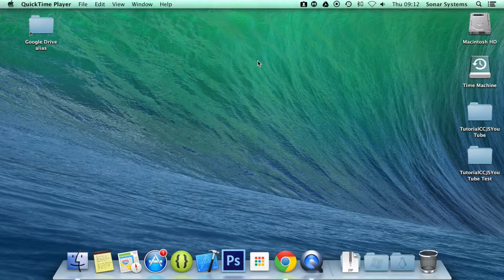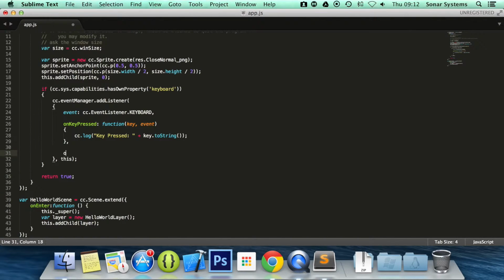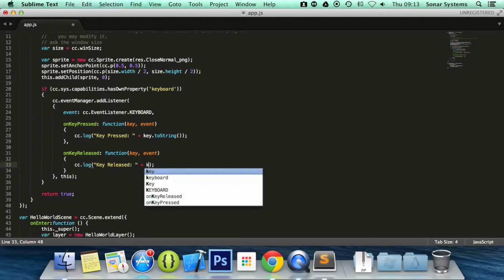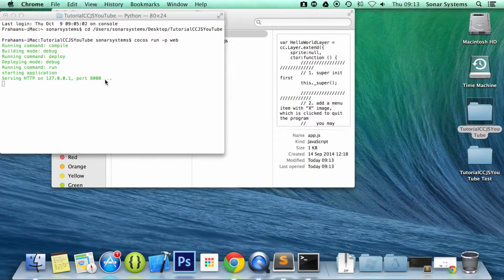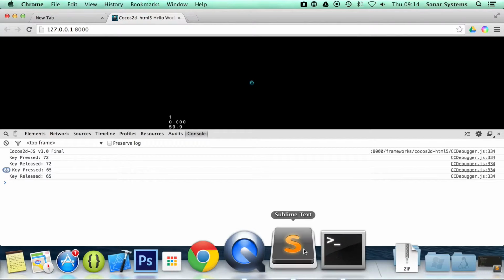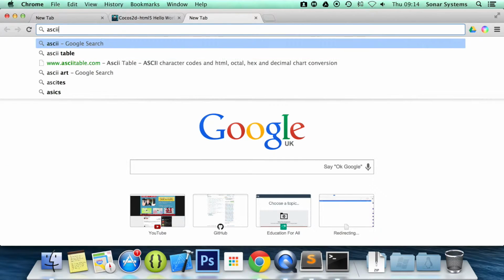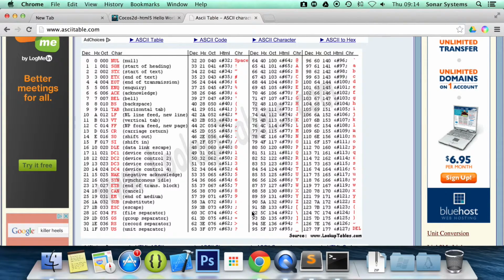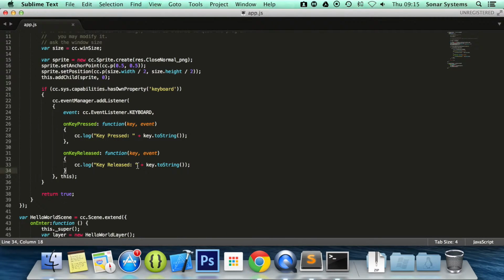Cocos2d-JS v3 Tutorial 52 - Keyboard Key Released